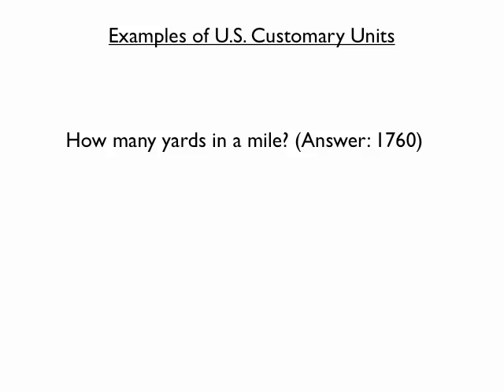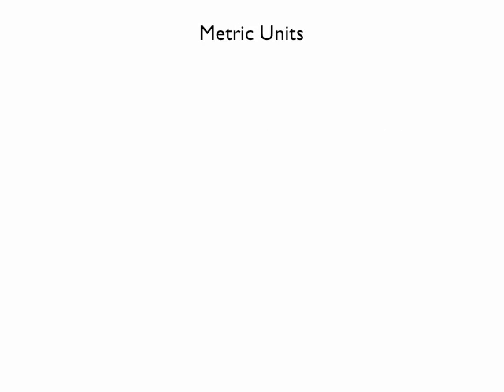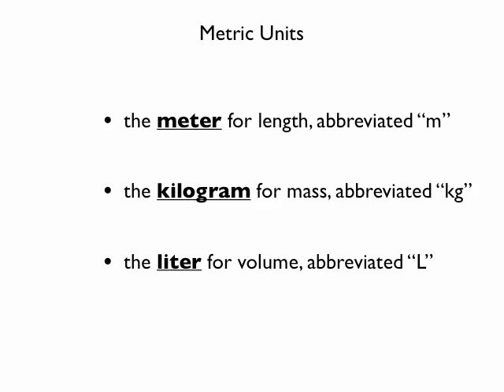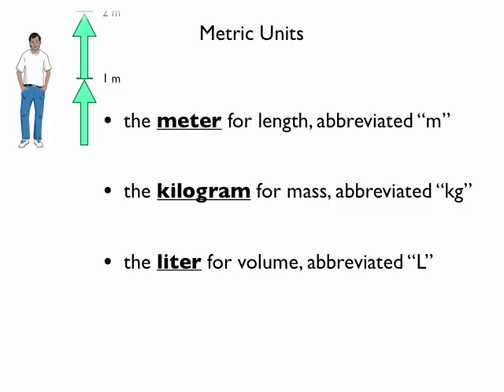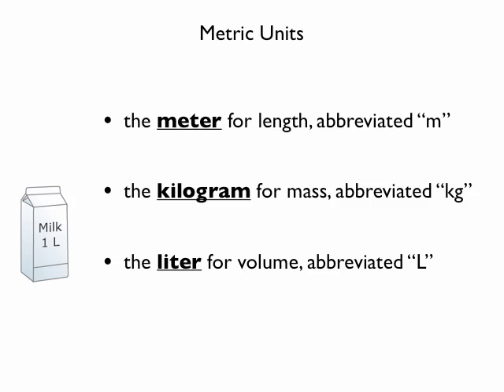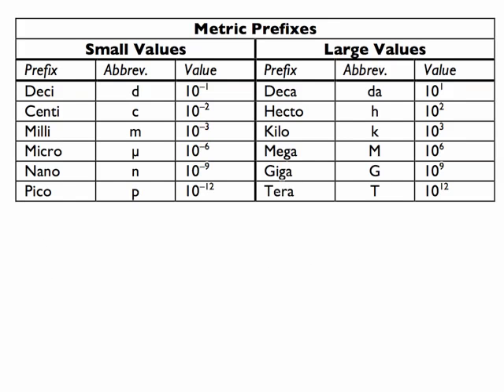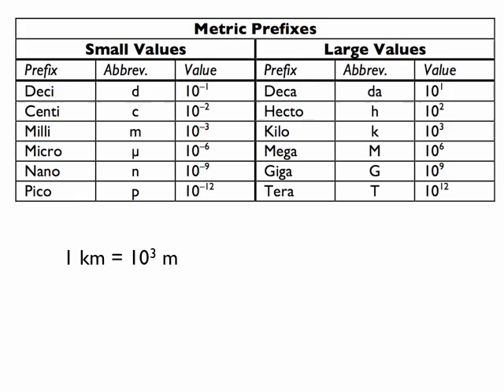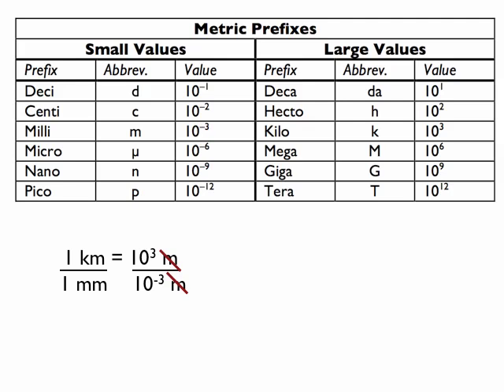6.1_Metric_Part1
Metric Units, Part 1: The International Metric System